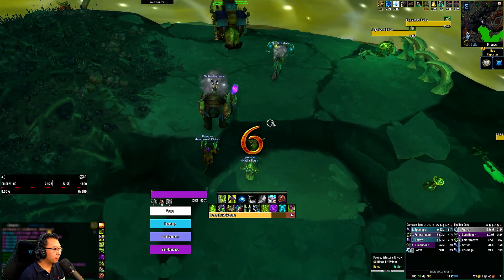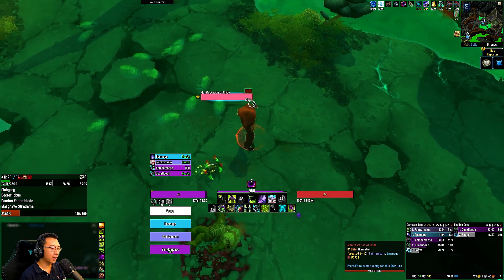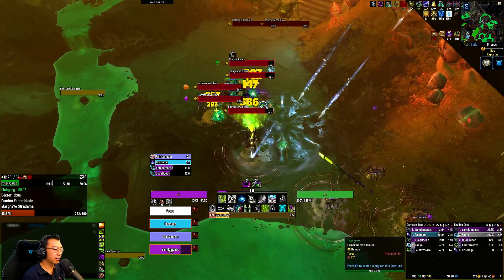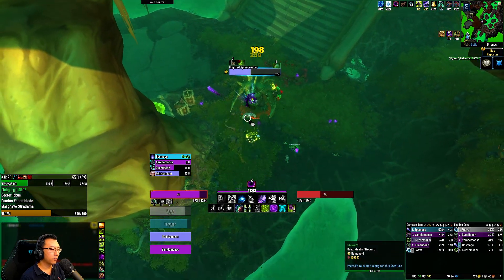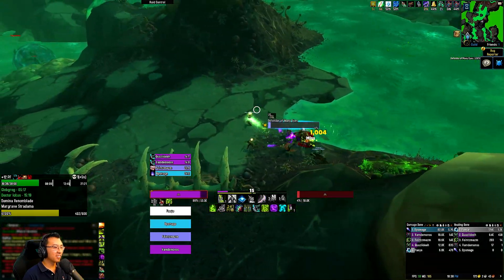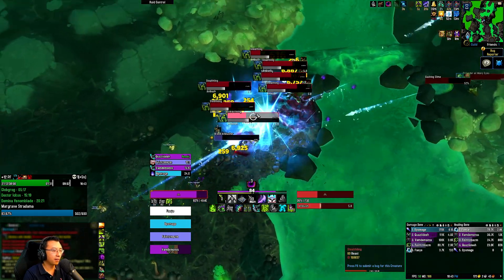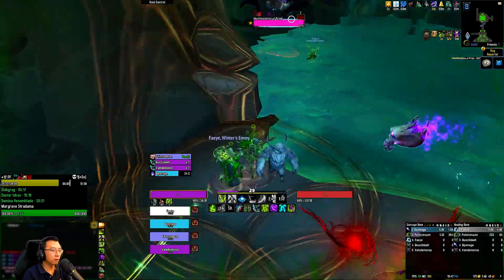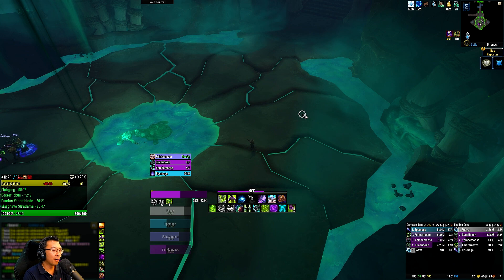Vengeance Demon Hunter Shadowlands ★ Plaguefall+12 TIMED+2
Vengeance Demon Hunter Shadowlands ★ Plaguefall+12 TIMED+2 -  The footage is captured from the WoW Shadowlands Beta.